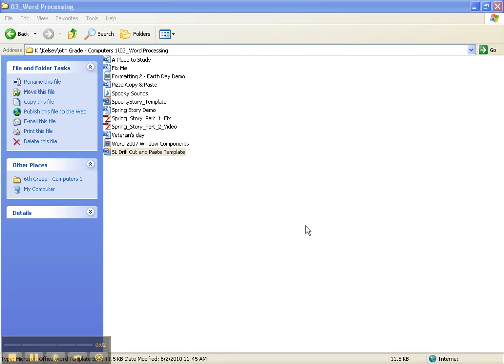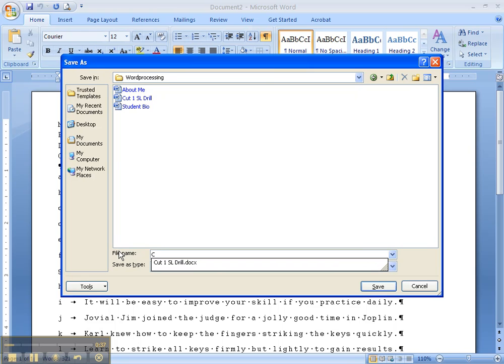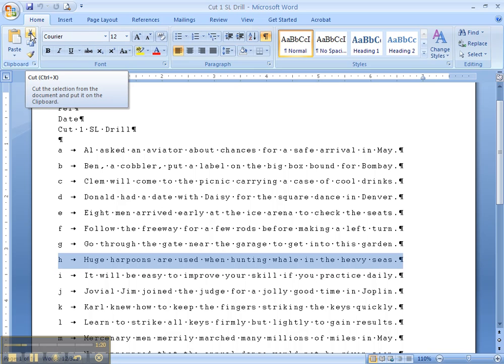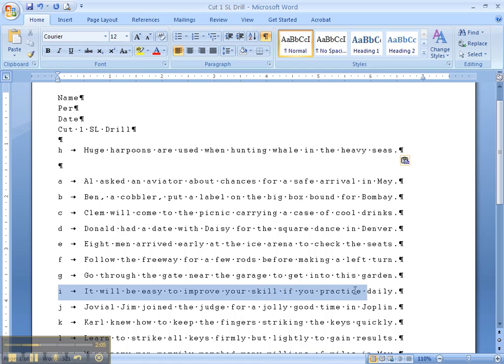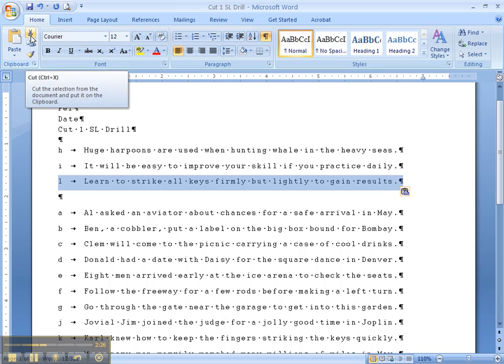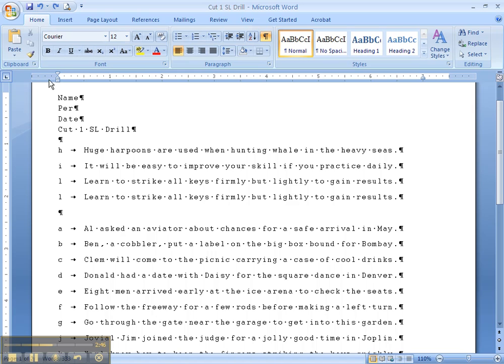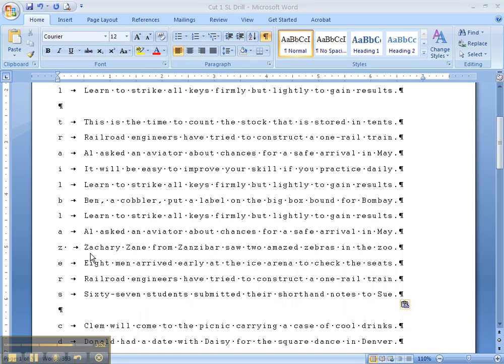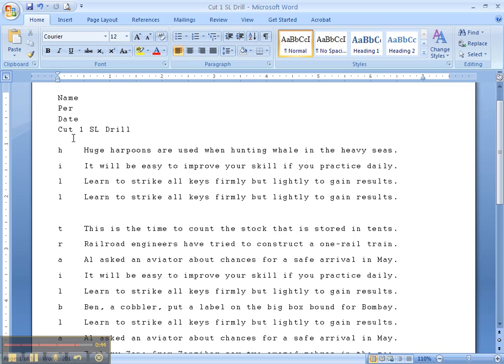07 SL Drill Cut and Paste Tutorial